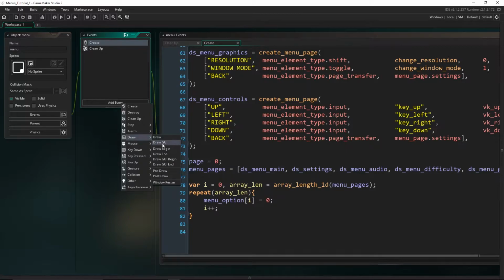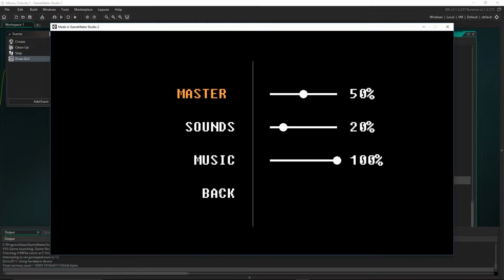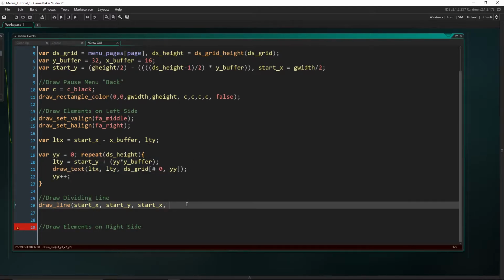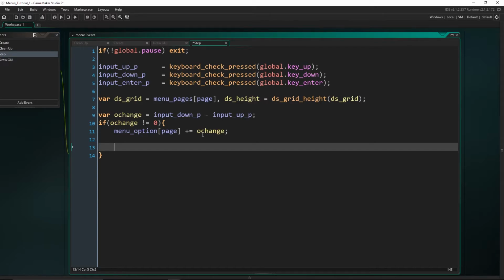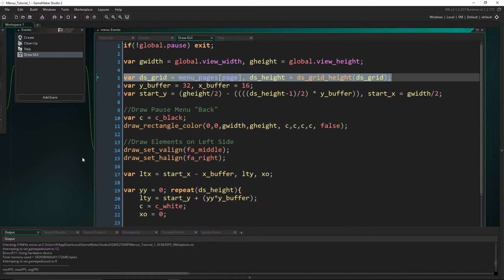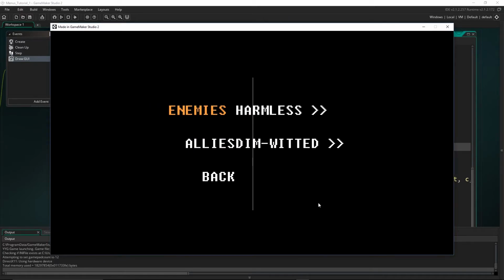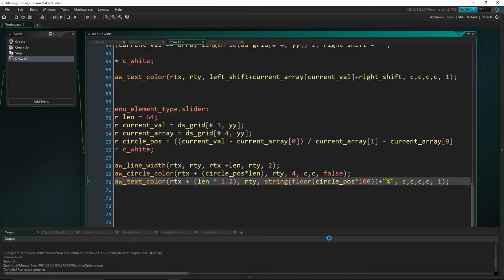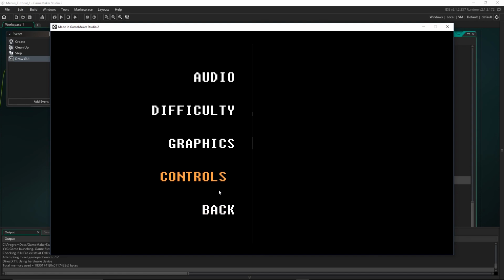Drawing Elements | Menus: GMS2 [P2]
This is part 2 of the menus series. We're continuing where we left off, and drawing all of our menu elements to the screen.